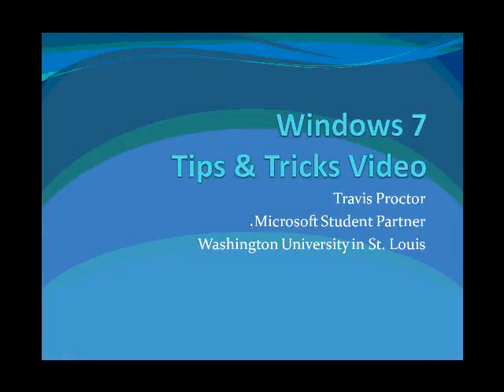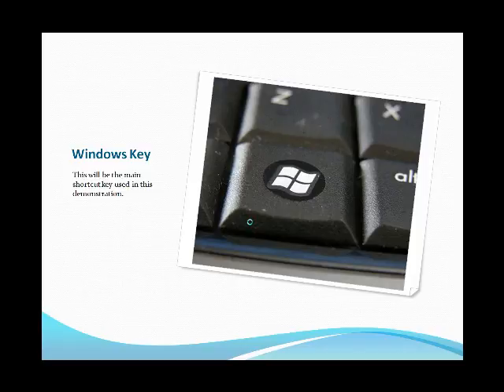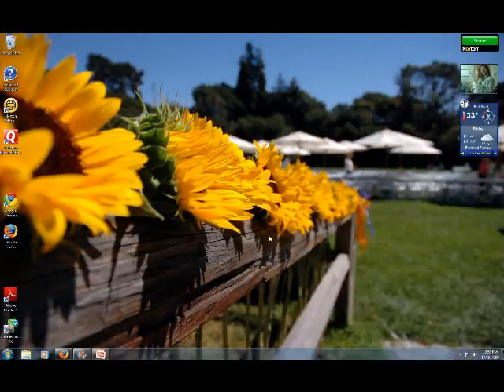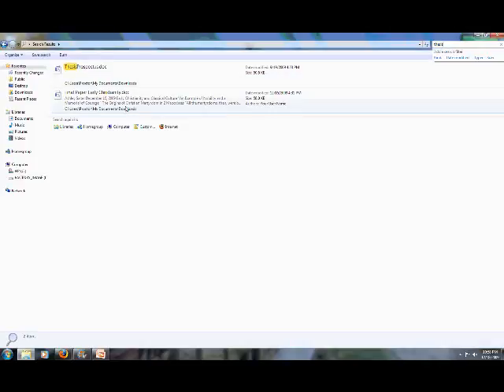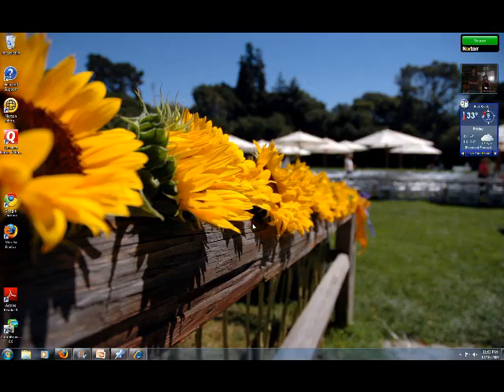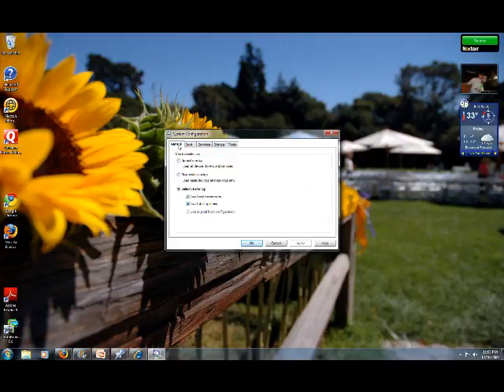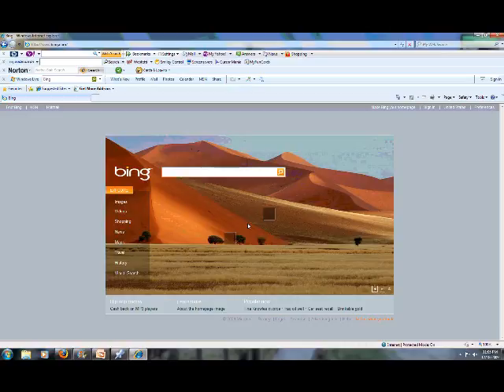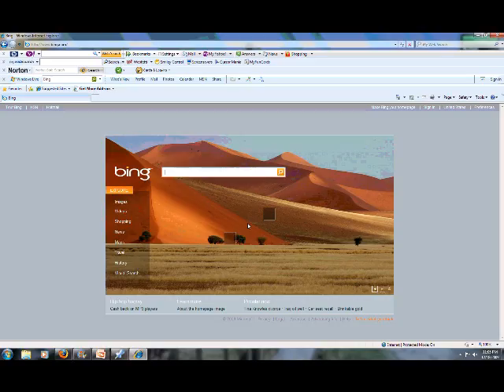FY10_7Win7Tips_WashingtonUniversityinSt.Louis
Tips & Tricks Video for Windows 7